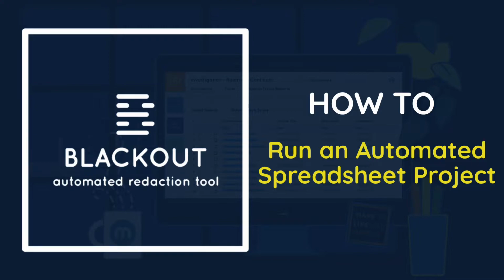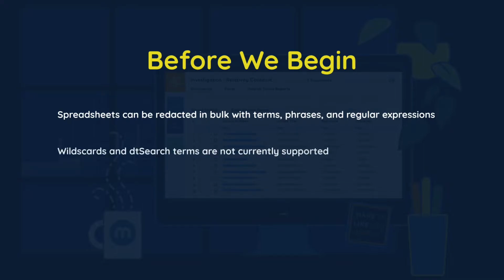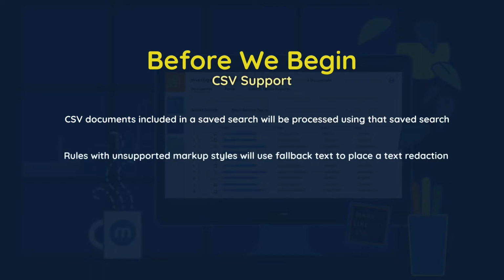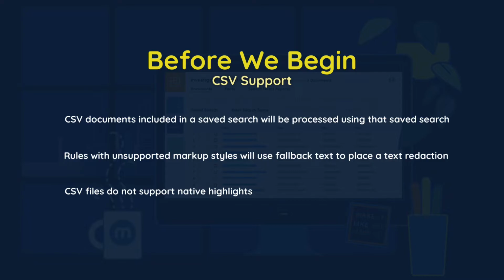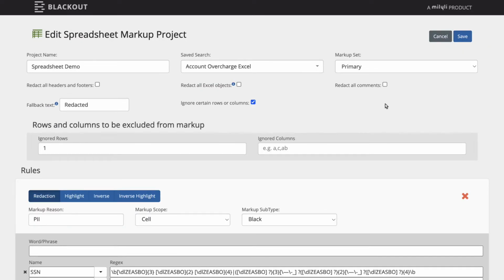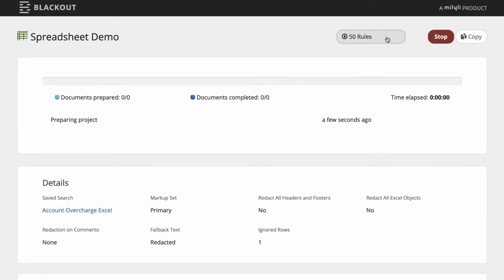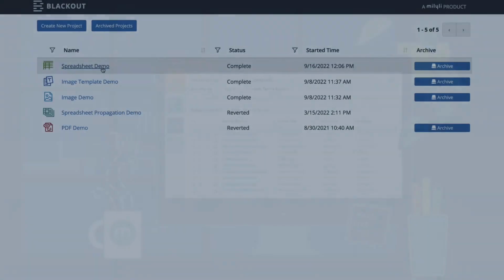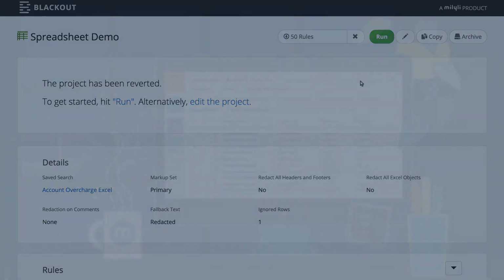User Guide - Automated Spreadsheet Projects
Blackout's Video User Guide:
Redacting Excel - Automated Excel Projects